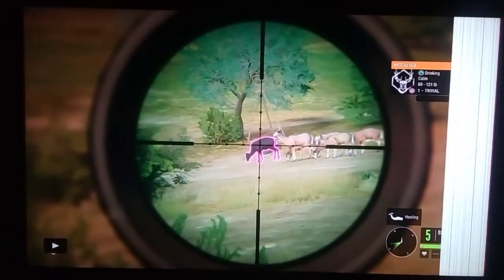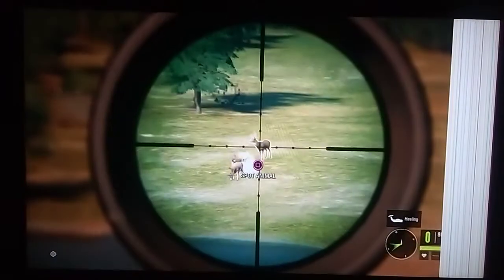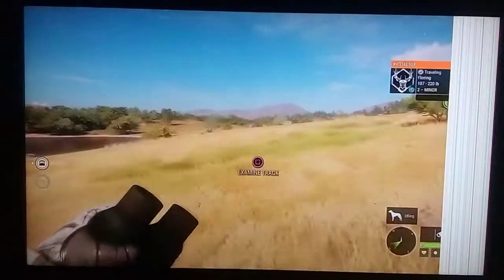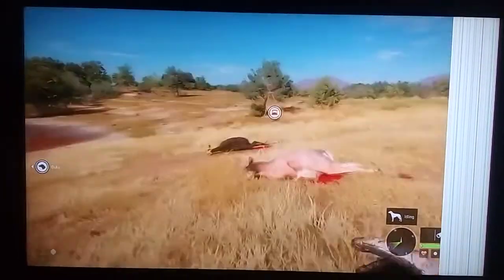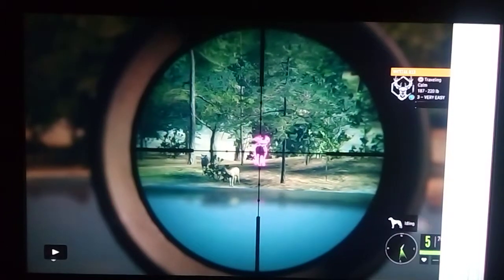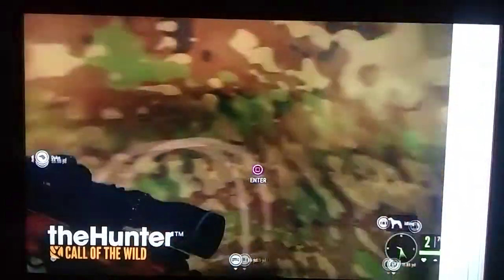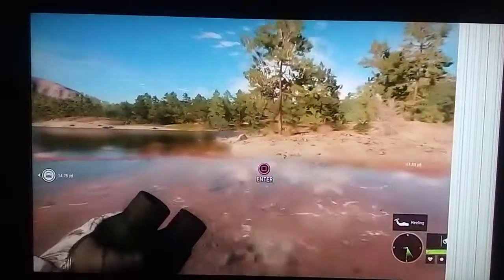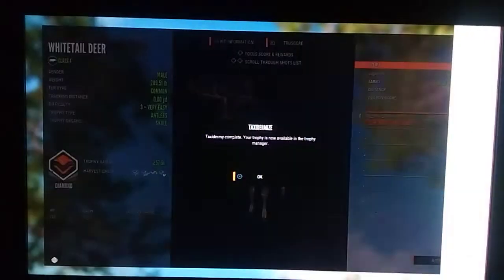Melanistic and a Diamond Whitetail From the Great One Grind | Call of the Wild